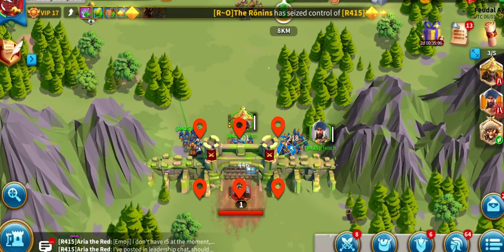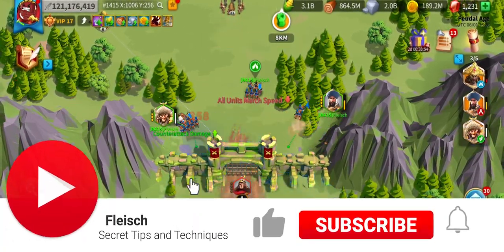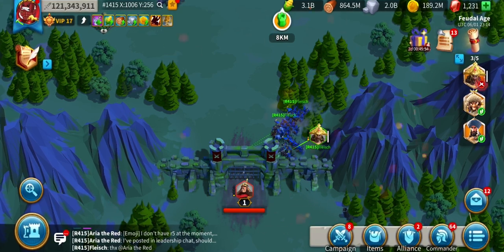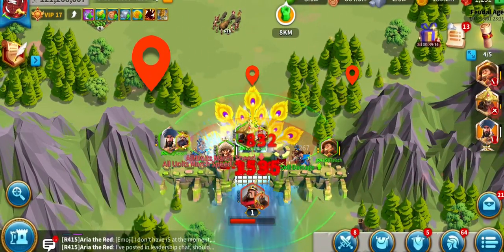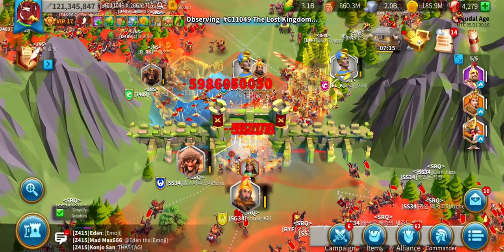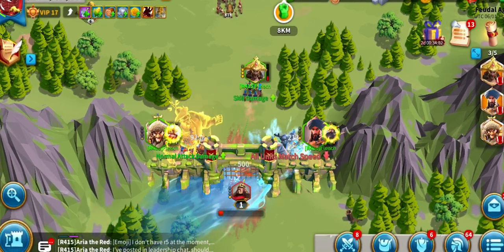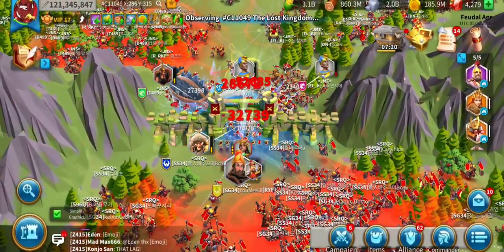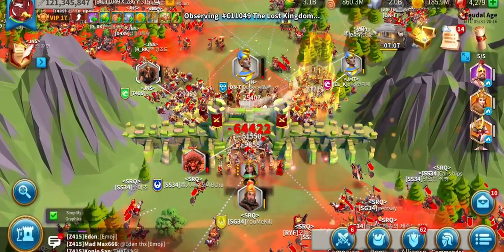Avoiding YSS-AOE Damage: Pass Position Allocation EXPLAINED - Rise of Kingdoms ROK Fleisch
Rise of Kingdoms ROK Fleisch